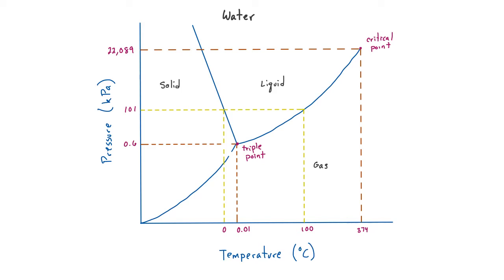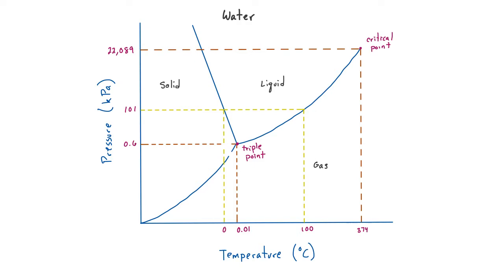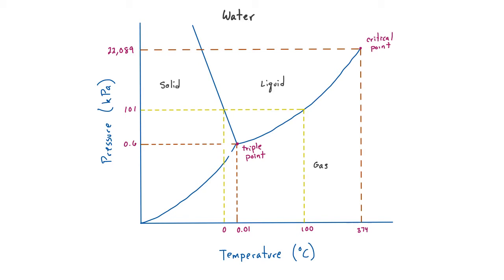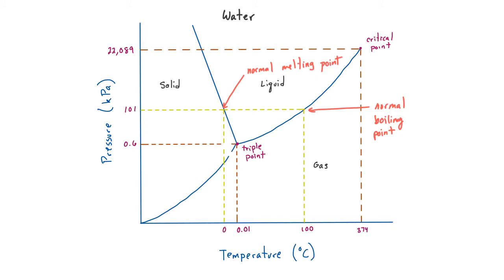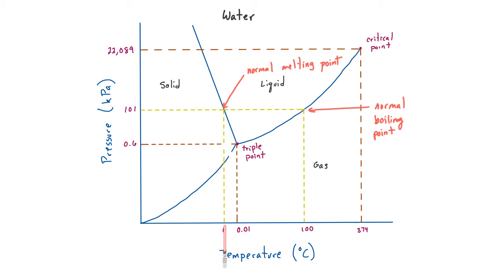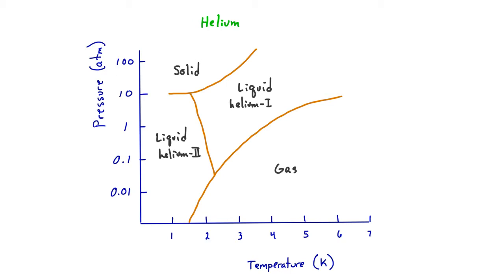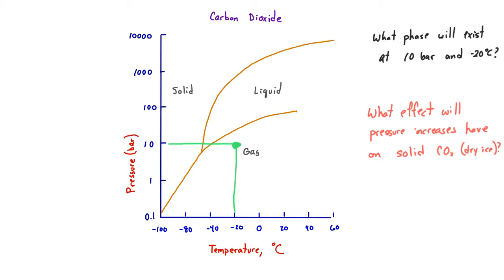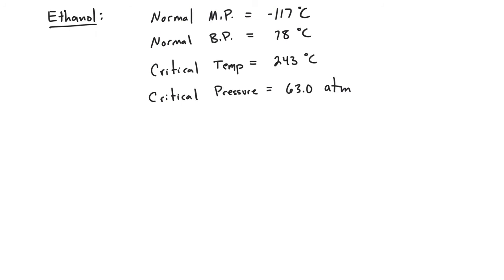Phase Diagrams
How to interpret a phase diagram